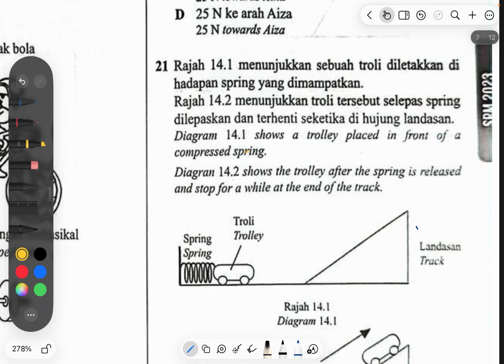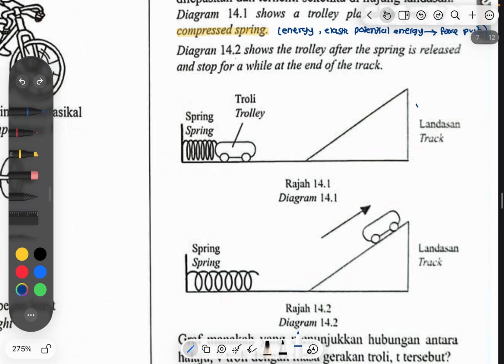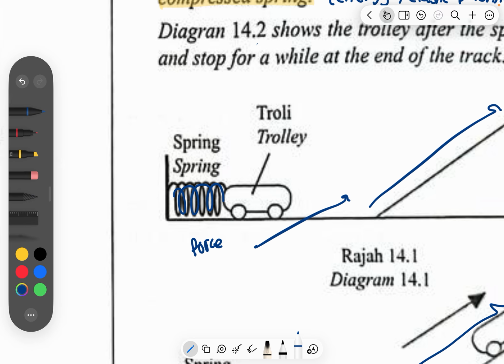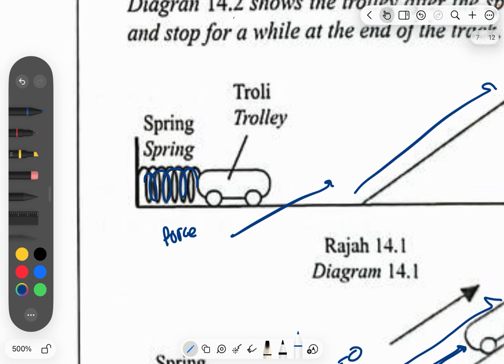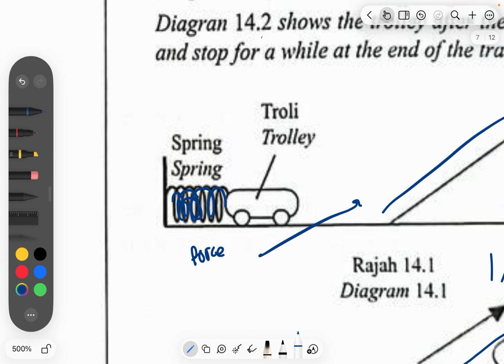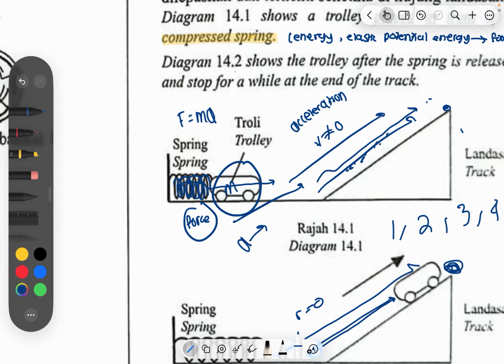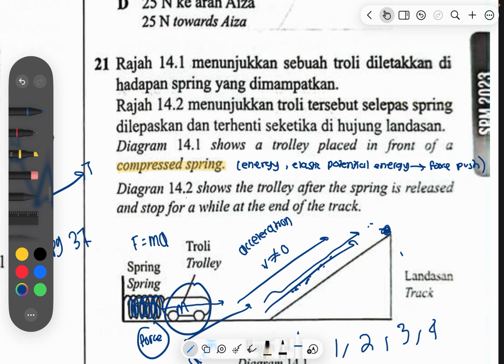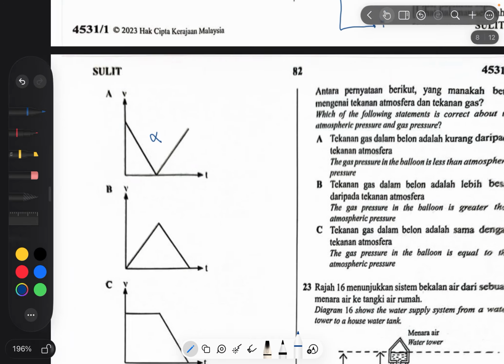One physics question a day series F4 CH2